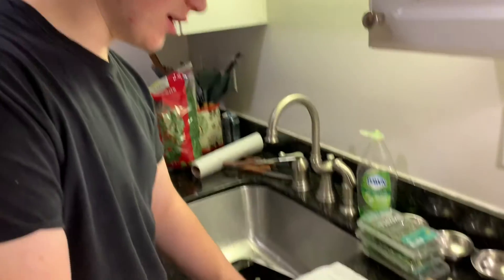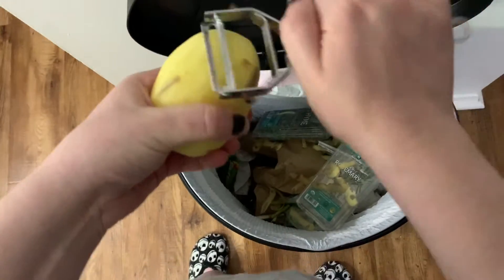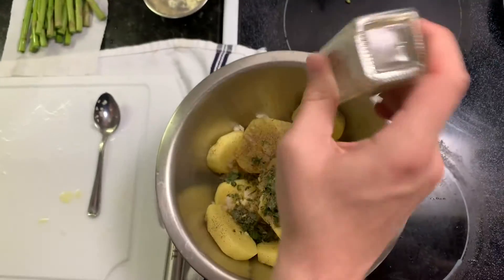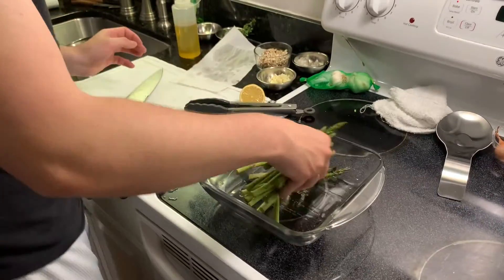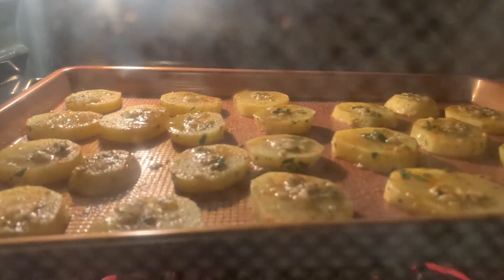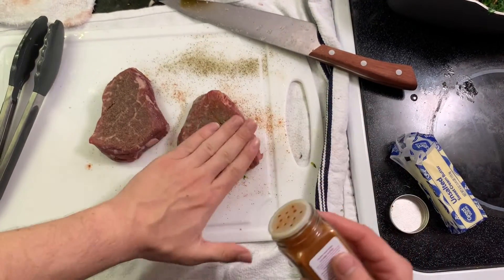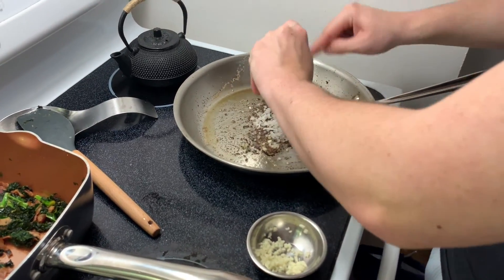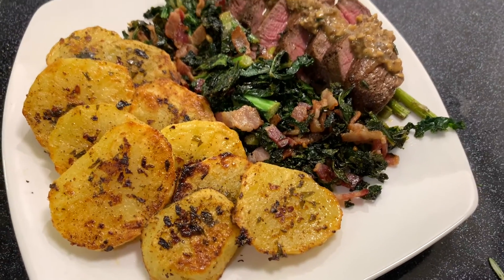JunkerCOOKS (EP 1) - Filet Mignon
In this episode: Filet Mignon.